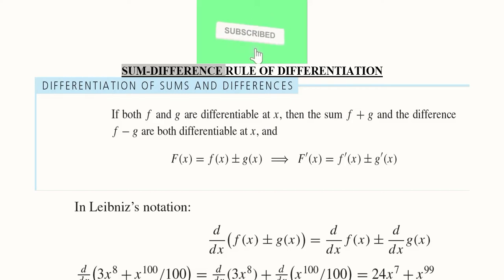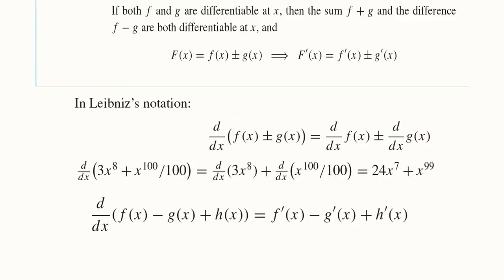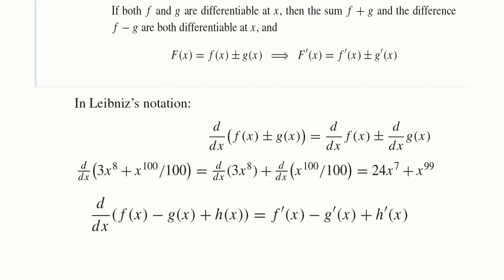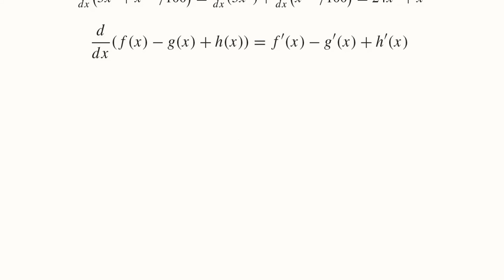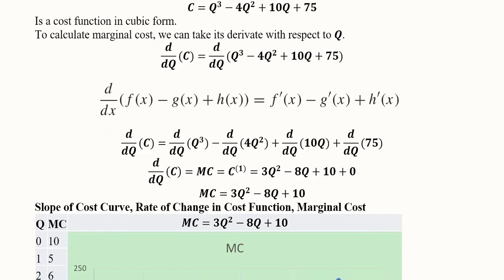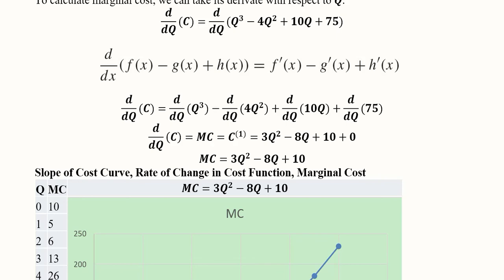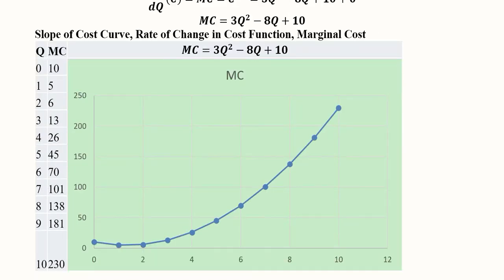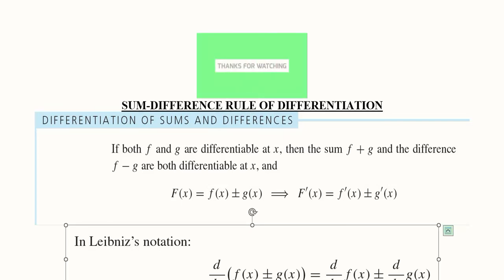Differentiation Rules: Sum-Difference Functions Rule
This video is about Rules of Differentiation for Functions with Single independent Variables. Two of the rules are explained and solved with numerical examples here.
1. Sum Function Rule.
2. Difference Function Rule.
An Economic application of Cost Function is also solved using Sum and Difference Rules of Differentiation.

Regards,
DBM,